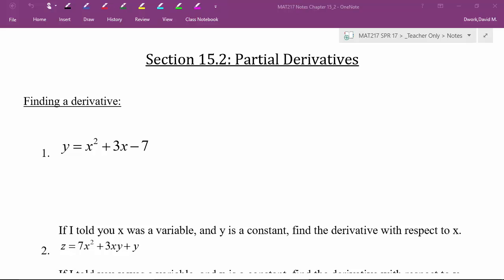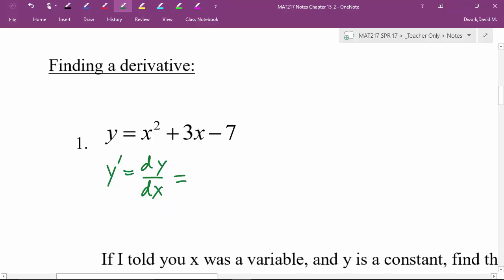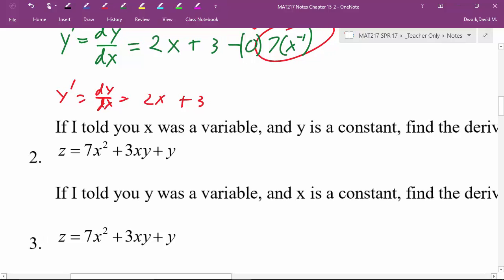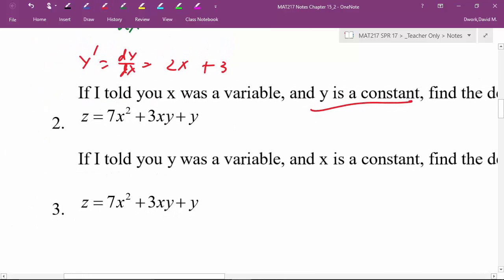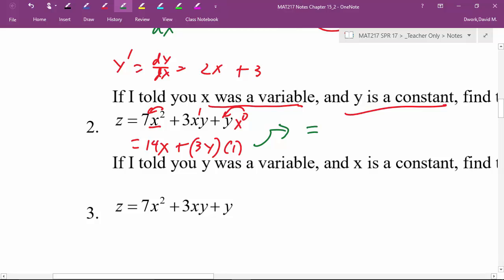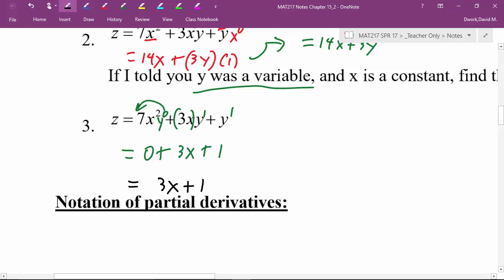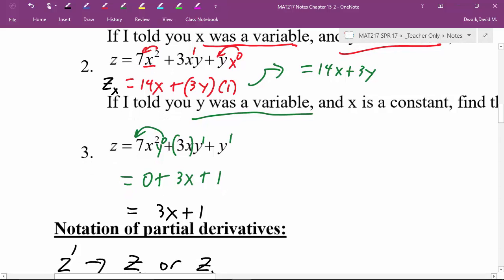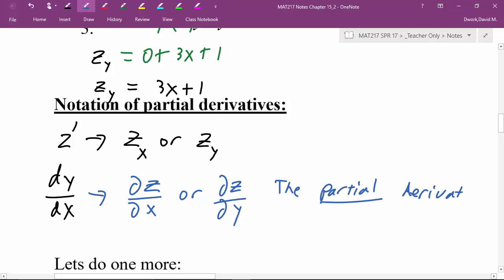MAT217 15.2 lesson Part 1 Partial Derivative